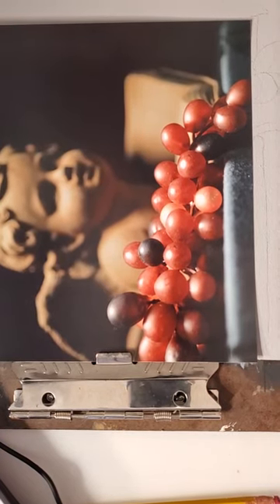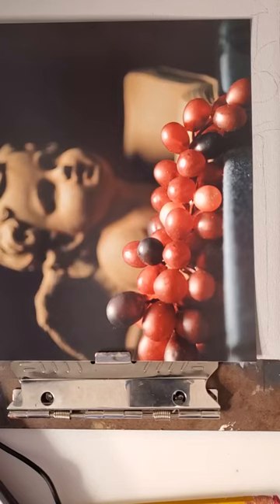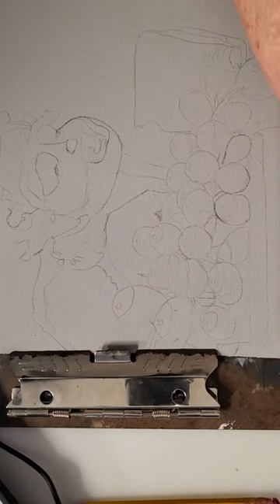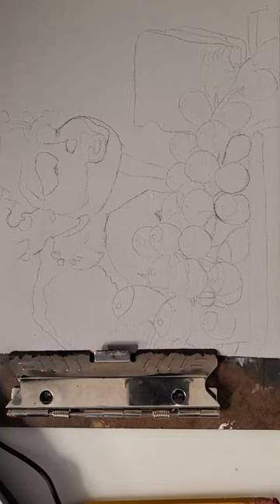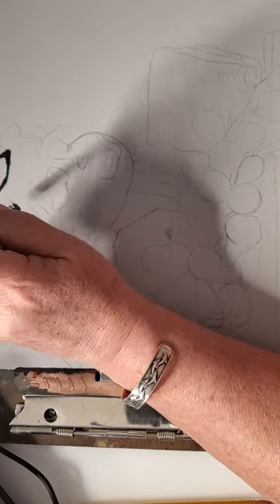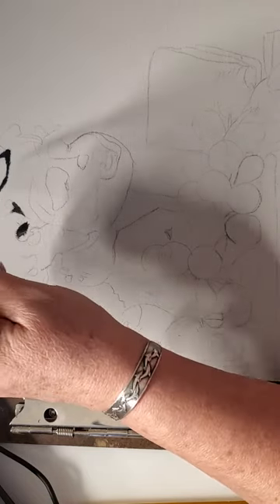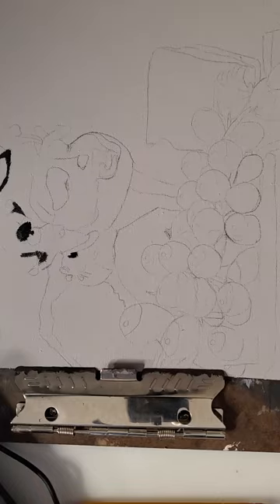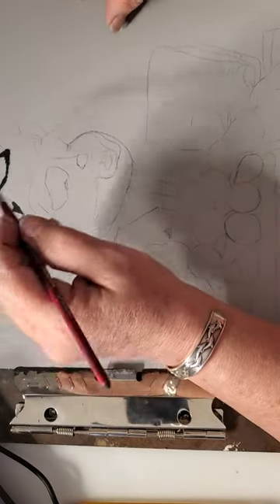Mastering Grape Shadows: Expert Tips & Tricks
Welcome to part 1 of our painting series. In this tutorial, we will show you how to create a beautiful artwork featuring grapes, an angel, and a bowl in the background. Watch as we demonstrate how to paint these intricate details and bring your artwork to life. Whether you're a beginner or a seasoned artist, this tutorial is perfect for anyone looking to improve their painting skills. Let's embark on this creative journey together! Happy painting! 🎨🍇👼